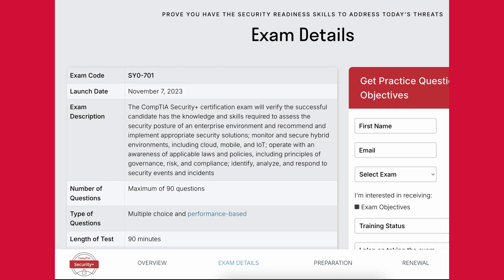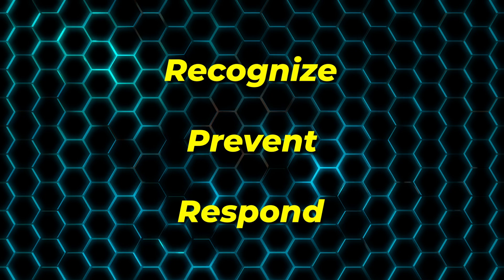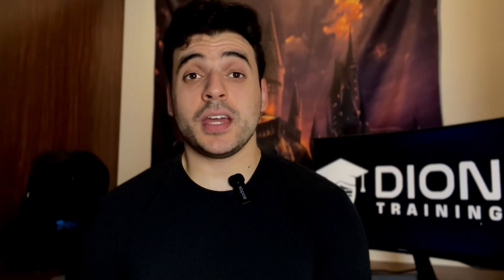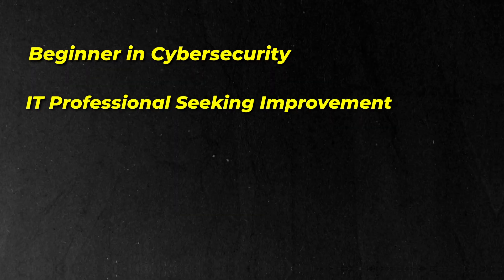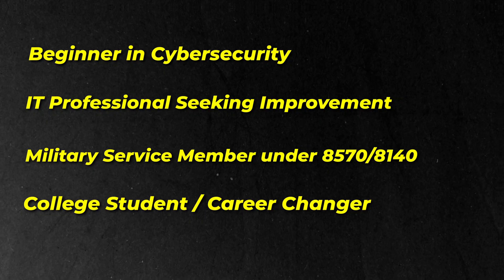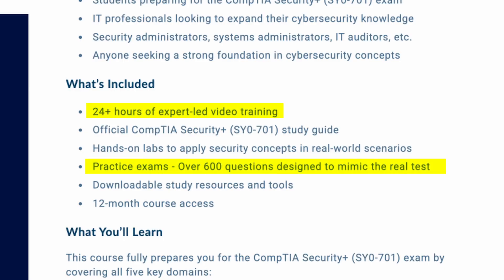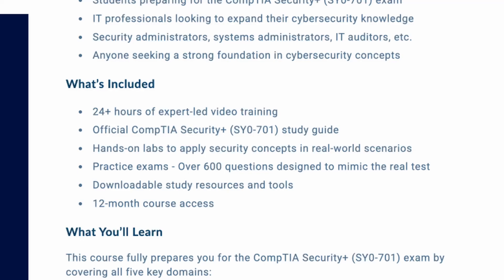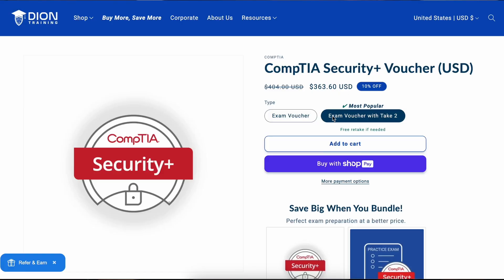Everything you need to Know about the CompTIA Security+ (SY0-701)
Want to get a free retake for the exam?

In this Video, we are explaining everything you need to know about the new CompTIA Security+ SY0-701 version of the exam.

We will be sharing some of the changes to the new exam, who it is for, how to study for it, and some exam tips.

Timestamps:
Intro: 0:00
New Version: 0:13
Why is there a new version?: 1:48
Who is this certification for?: 3:15
How to pass on the first Try: 4:40
Final Tips for the exam: 6:01